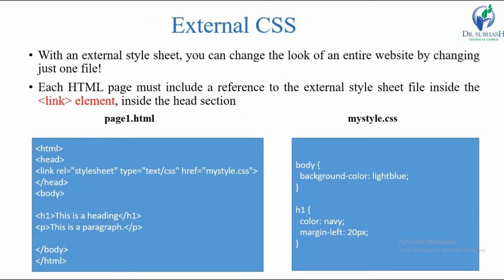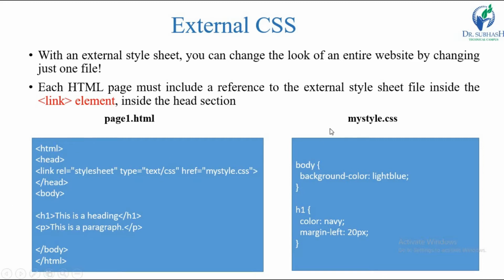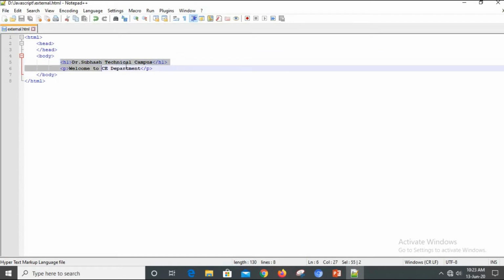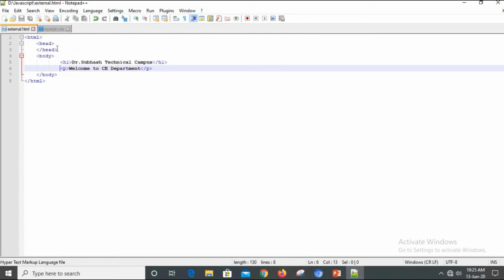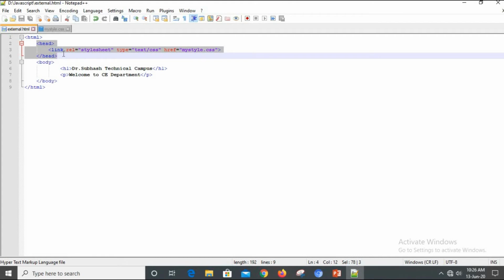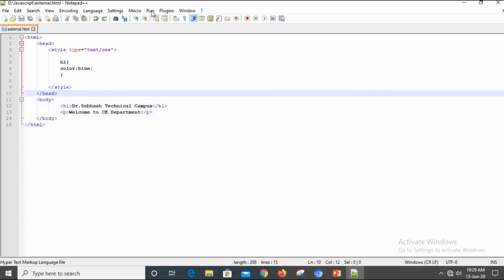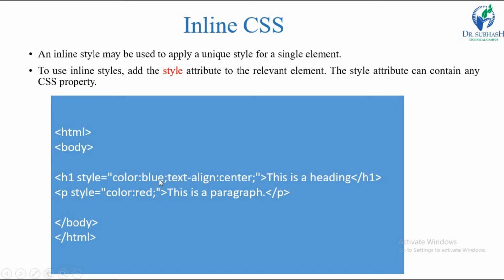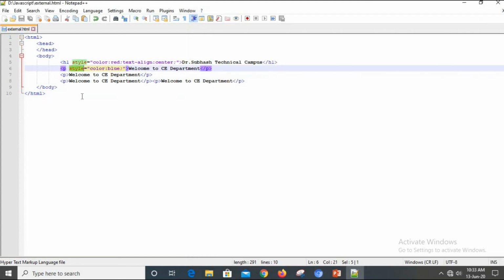Types of CSS